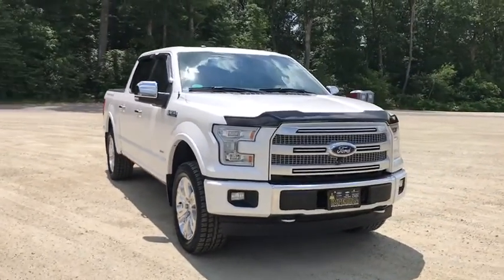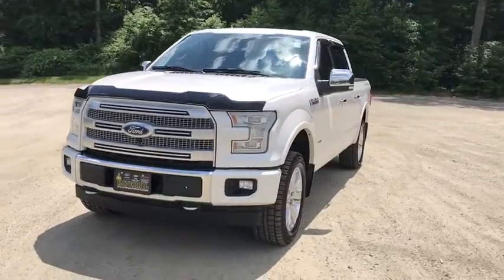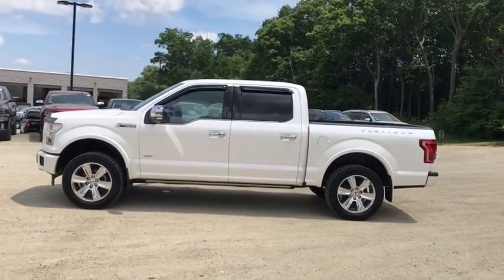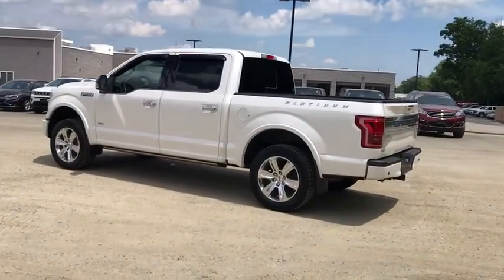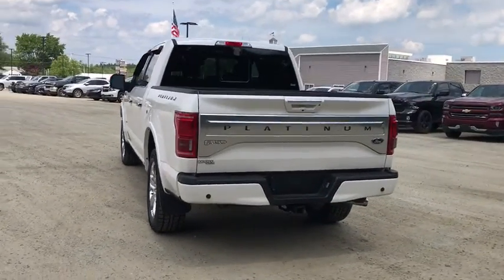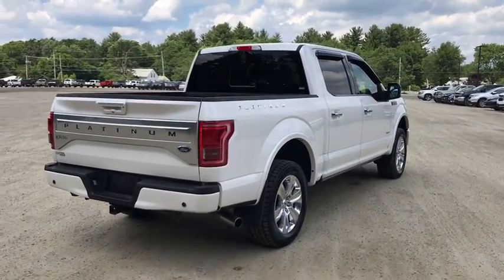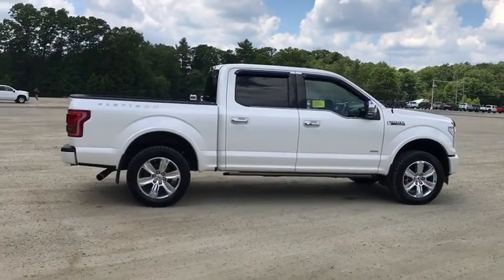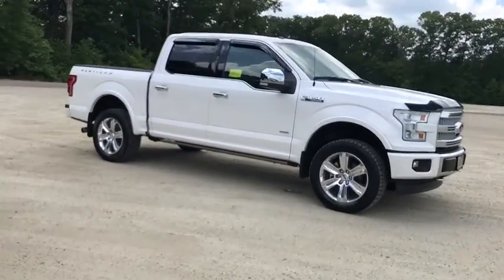2017 Ford F-150 Milford, Mendon, Worcester, Framingham MA, Providence, RI C13065V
White Platinum Metallic Tri-Coat Used 2017 Ford F-150 available near me in Milford, Massachusetts at Imperial Ford. Servicing the Mendon, Worcester, Framingham MA, Providence, RI area.

Imperial Ford
18 Uxbridge Rd

Recent Arrival! ** Ford CPO Certified **, Navigation System, Sunroof / Moonroof, Power Leather Seats, Power Seats, Heated Seats, Backup Camera, Bluetooth, Remote Engine Starter, Cruise Control, Power Windows, Power Locks, Steering Wheels Radio Controls, Aluminum Wheels, Running Boards / Side Steps, Bed liner, Towing Package, Blind Spot Monitoring, Parking Assistance, Cross Traffic Alert, ABS brakes, Compass, Electronic Stability Control, Front dual zone A/C, Heated door mirrors, Heated front seats, Heated rear seats, Illuminated entry, Integrated Trailer Brake Controller, Low tire pressure warning, Navigation System, Remote keyless entry, Traction control, Voice-Activated Navigation. Certified. White 2017 Ford F-150 Platinum 4D SuperCrew Platinum 4WD 10-Speed AutomaticbrbrAwards:br * 2017 KBB.com 10 Most Awarded Brands * 2017 KBB.com Brand Image AwardsbrbrEcoBoost 3.5L V6 GTDi DOHC 24V Twin Turbocharged Odometer is 17140 miles below market average! Ford Certified Pre-Owned Details:brbr * 172 Point Inspectionbr * Powertrain Limited Warranty: 84 Month/100,000 Mile (whichever comes first) from original in-service datebr * Roadside Assistancebr * Includes Rental Car and Trip Interruption Reimbursementbr * Transferable Warrantybr * Vehicle Historybr * Limited Warranty: 12 Month/12,000 Mile (whichever comes first) after new car warranty expires or from certified purchase datebr * Warranty Deductible: $100brbrbrMORE ABOUT US: Imperial Cars Purchase With Confidence: 1) Free Car Fax Vehicle History Report available for all our vehicles online. 2) Our vehicles are Imperial Certified and go through a rigorous 125-Point vehicle inspection. 3) Bottom line pricing. 4) 5-Day or 200 Mile Vehicle Exchange Program for your total confidence. If you are not happy with it bring it back within 5 days or 200 miles and we'll give you a credit of your full purchase price toward the purchase of another vehicle. (Excludes Renewed for You vehicles.)brbrPrice does not include tax, title, registration, documentation fee or other applicable fees, and includes our Imperial Trade Assistance Bonus of $1,000 for qualifying 2010 or newer retailable trades. To receive advertised promotional price, the vehicle must be paid in full and take same day delivery from dealer stock. Call or email our phone and internet team for the most current information and Imperial discounts. Price cannot be combined with any other discounts or promotions and is subject to change based on market value at any time without notice, customer must mention promo code in order to qualify for internet special discount. The information contained herein is deemed reliable but not guaranteed, dealer not responsible for any misprint involving the price or description of the vehicle, it's the sole responsibility of buyer to physically inspect and verify such information prior to purchasing. Transparency is our goal. NO WHOLESALERS OR DEALERS! Some of our Pre-Owned vehicles may be subject to unrepaired safety recalls. Check for a vehicle's unrepaired recalls by VIN